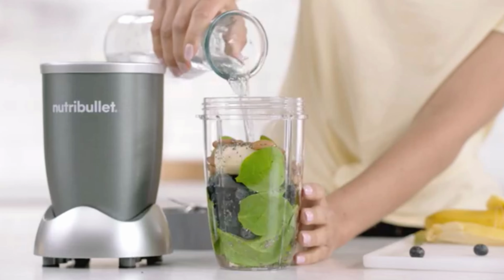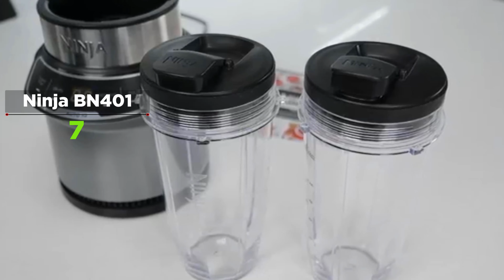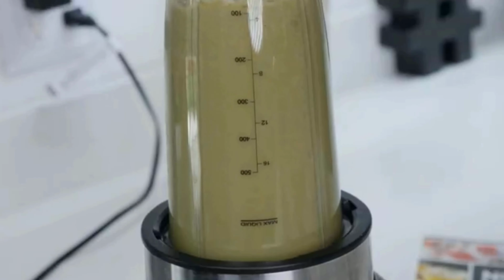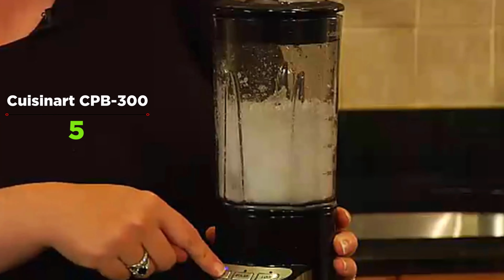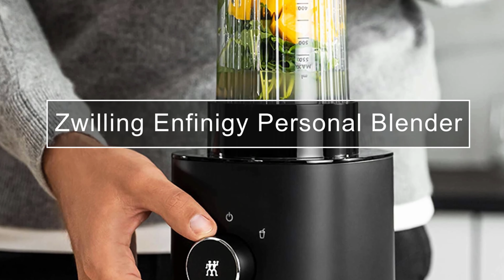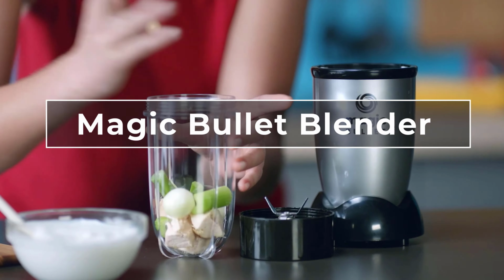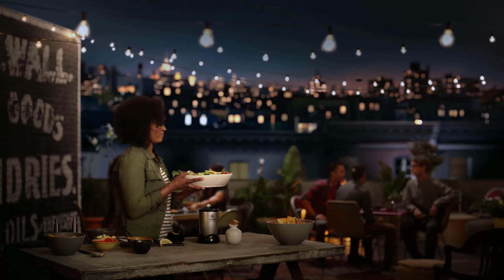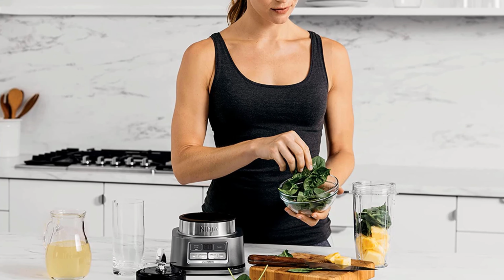✌️ Top 7 Best Personal Blenders Reviews 🏆 Best Personal Blender of 2023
Top 7 Best Personal Blenders Reviews - Best Personal Blender of 2023 You Should Consider To Buy.

🔶Check Lastest Price Of The Best Personal Blenders🔶
Ninja Nutri Pro Compact Personal Blender 💡Time Stamp 00:01:40
★US And Global ➜
Magic Bullet Mini Blender 💡Time Stamp 00:02:57
★US And Global ➜
Cuisinart Portable Blender 💡Time Stamp 00:04:12
★US And Global ➜
Zwilling Enfinigy Personal Blender 💡Time Stamp 00:04:41
★US And Global ➜
Magic Bullet Blender 💡Time Stamp 00:06:54
★US And Global ➜
Ninja  Foodi Smoothie Maker Personal Blender 💡Time Stamp 00:08:24
★US And Global ➜
Nutribullet 600W Personal Blender 💡Time Stamp 00:09:36
★US And Global ➜
A personal blender is a great way to make personal-sized blends that you can easily take with you on the go. They generally excel at making smoothies, and they tend to come with differently-sized single-serve jars. While they're not as versatile as full-size models, have very simple controls, and can't hot blend, they're a great choice for making smaller-portioned mixes.

To help you determine which personal blenders are actually worth buying, we pick the most promising models through a series of tests and evaluated their performance.

📌Maybe you are interested📌